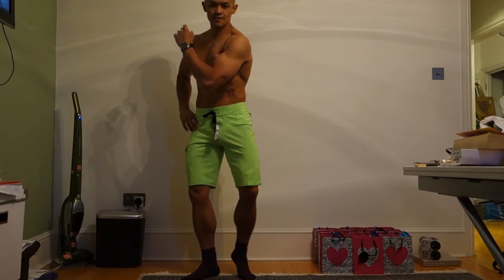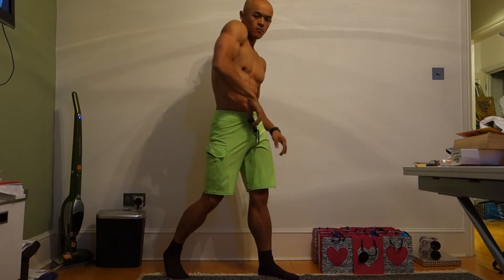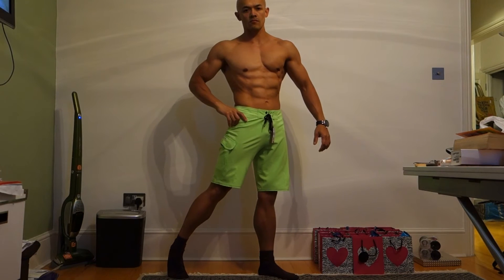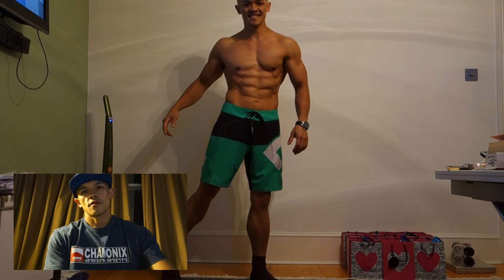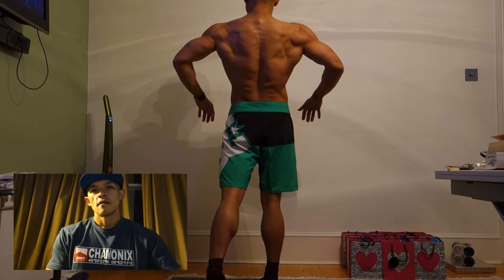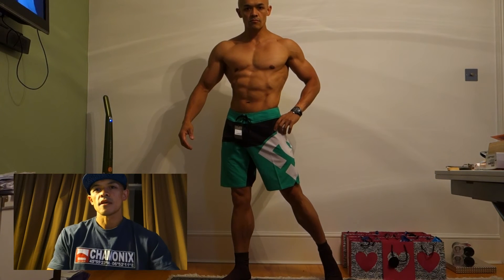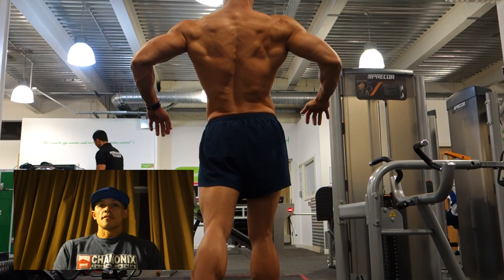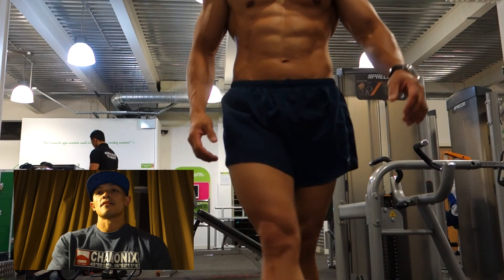UKBFF Men's Physique Peak Week Day 3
Deciding on my outfit. Please vote for your favourite shorts! The winner will be worn on Sunday :)